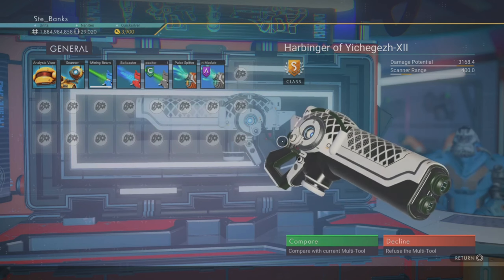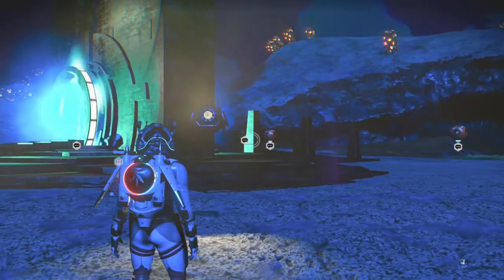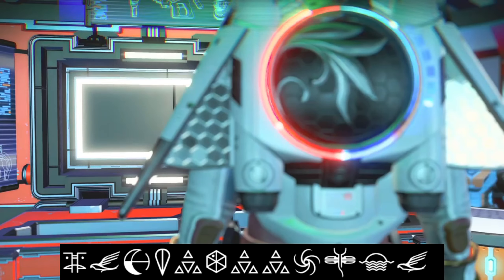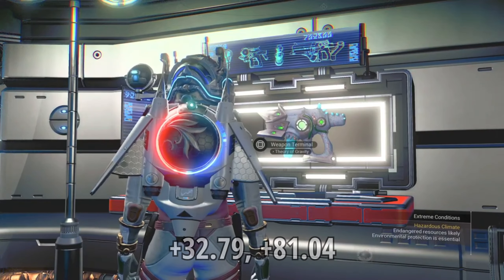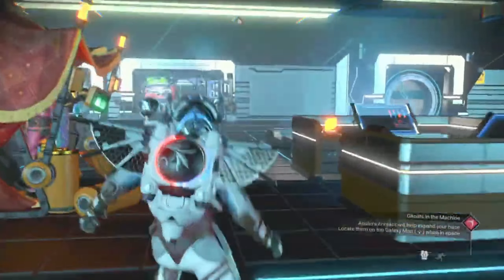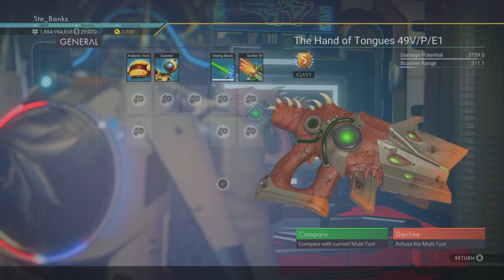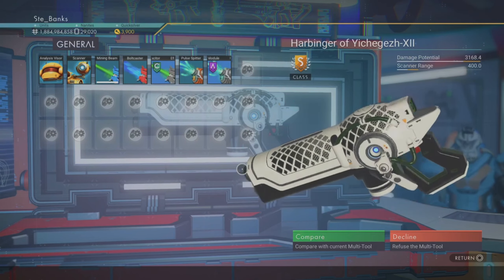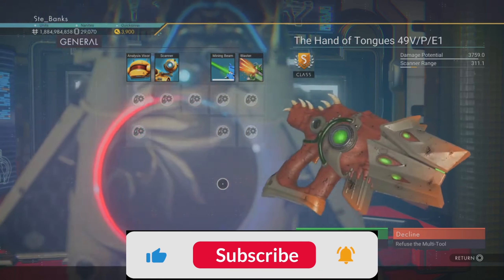How to Find the 6 BEST S CLASS MULTITOOLS No Mans Sky 2022 Beginner Guide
Do you want to get your hands on 6 of the VERY BEST S CLASS MULTITOOLS in No Mans Sky? Well you've come to the right place. In this video I will show you the locations to 6 SUPER RARE S CLASS MULTI TOOLS and how to get them.

This video gives you the locations to S Class Alien Multitools, S Class Experimental Multitools and S Class Rifles so you can choose your favourite ones!

All of these multitools are located in the Euclid galaxy so make sure you're there before using the portal coordinates!

I also do No Man's Sky Glitch Videos!!

More of my videos if you want to check them out!